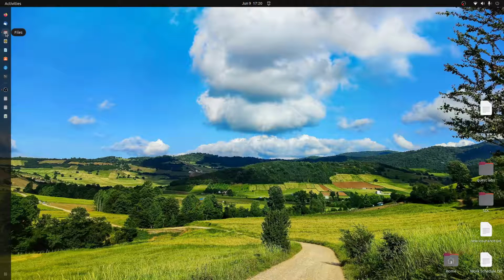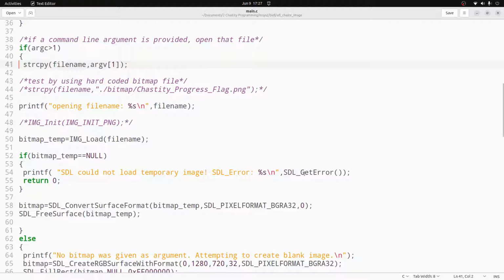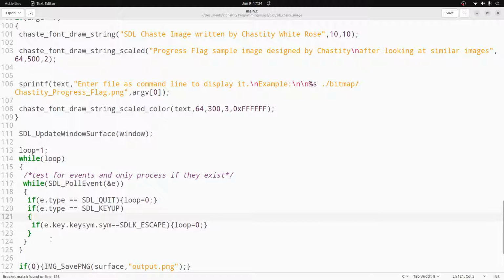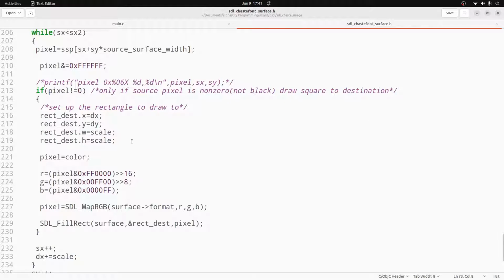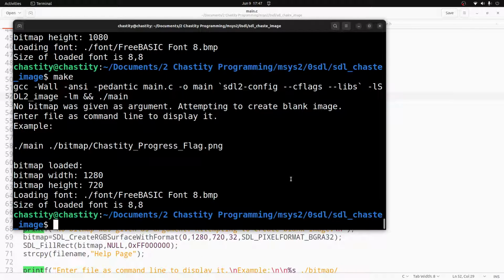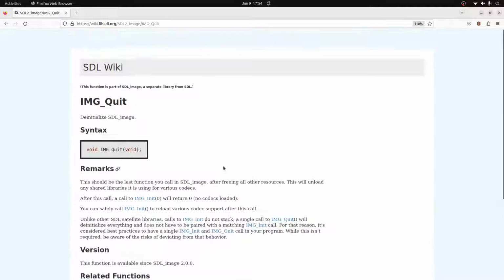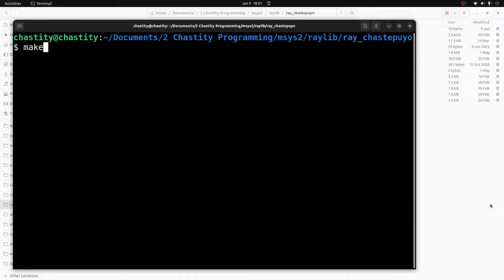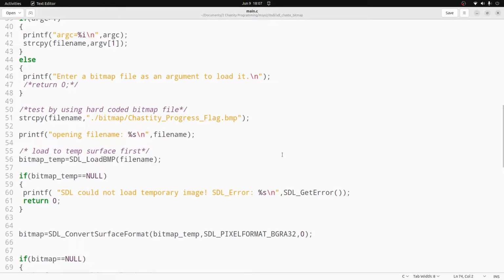June 9 2023 Programming Session 2